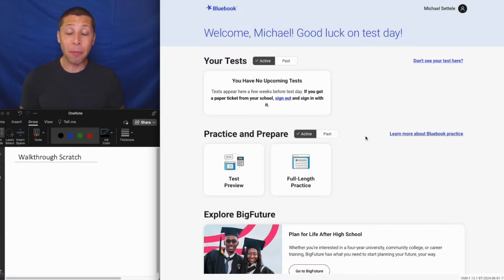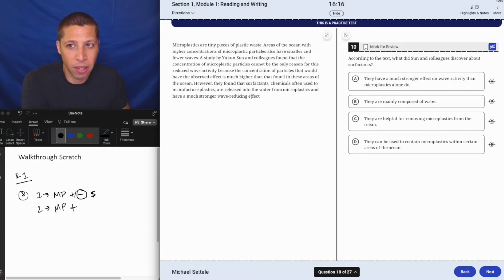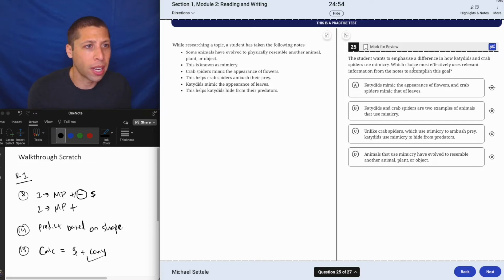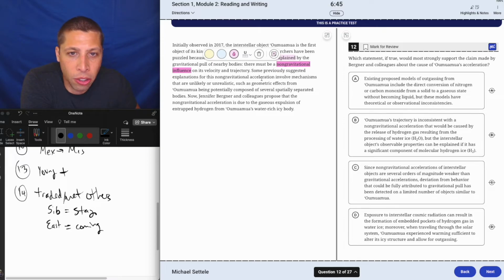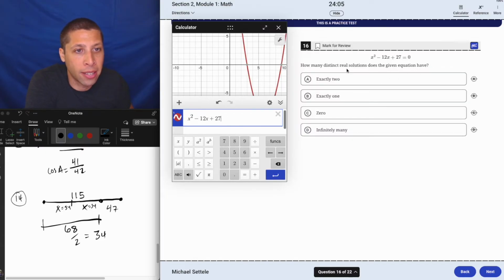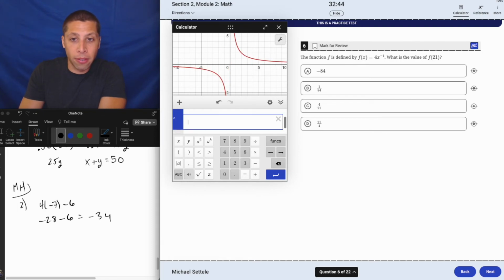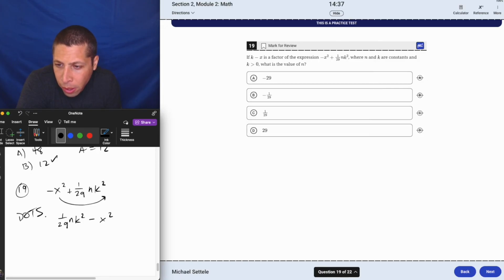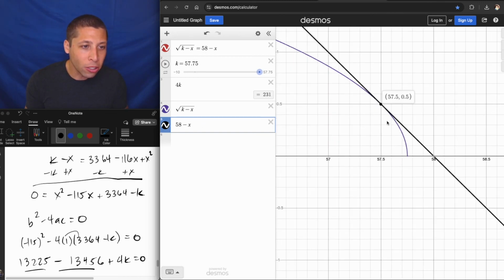Digital PSAT/NMSQT #2 Walkthrough — Watch me take the test for the first time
SPOILERS — Only watch this video if you have already taken Bluebook PSAT #2. Comment with your thoughts and questions. What were your scores on this test? What questions did you find difficult? Did you finish in the time limit? What did you learn from watching me take the test?